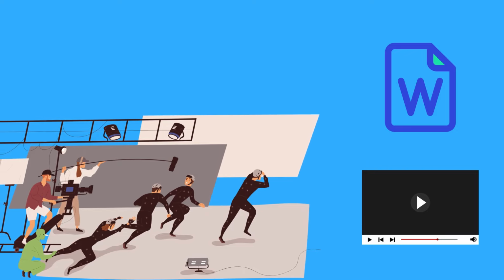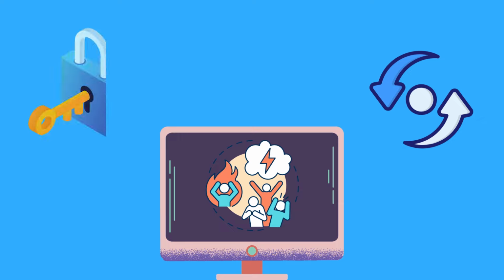Processes and Threads